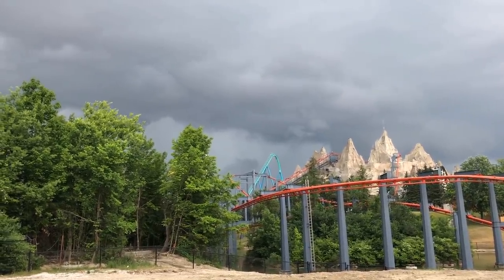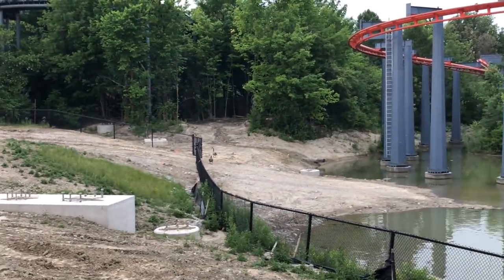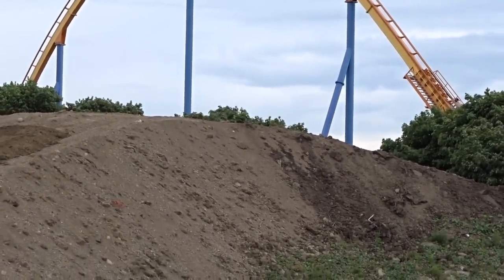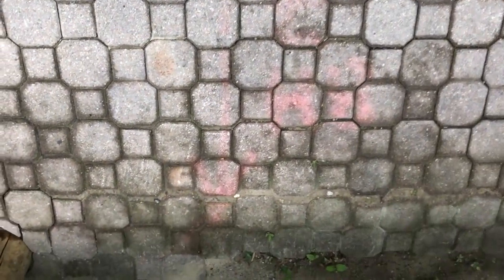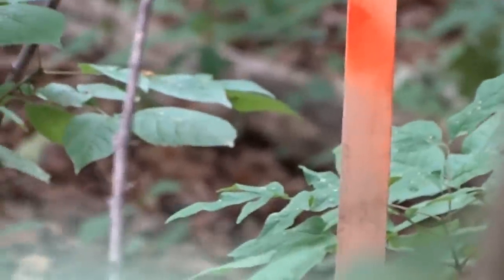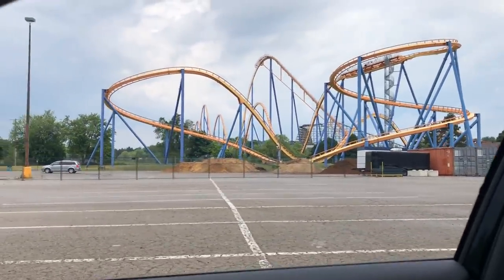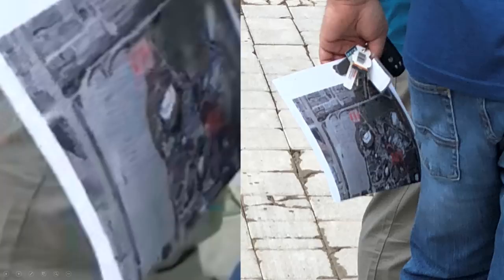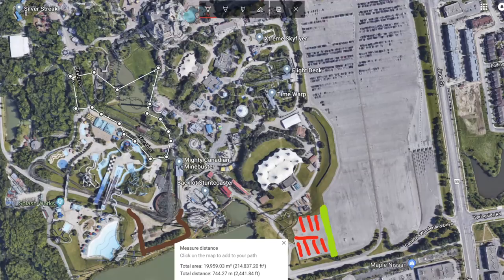Canada's Wonderland Yukon Striker Construction Update